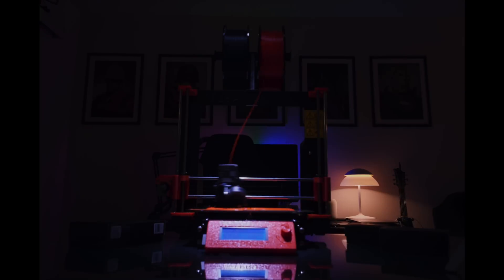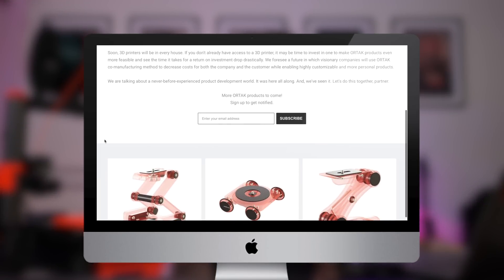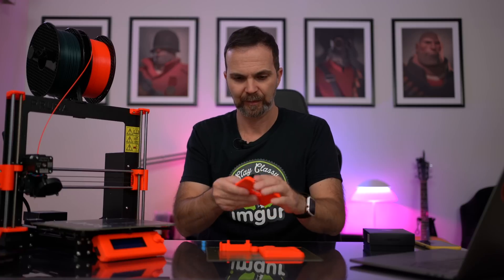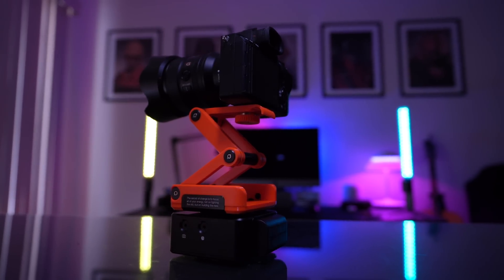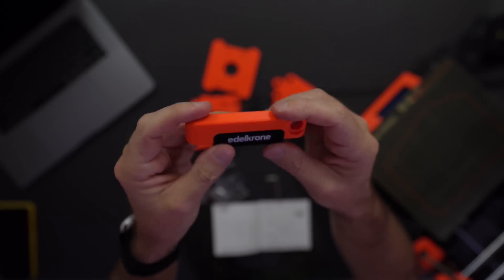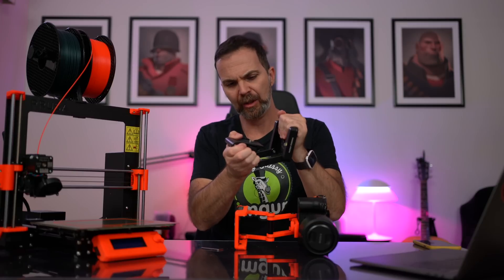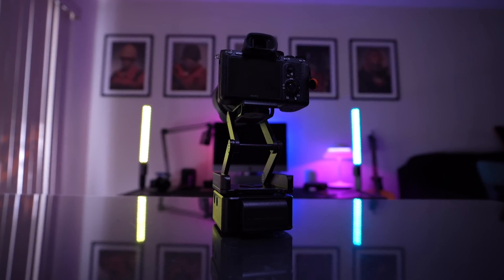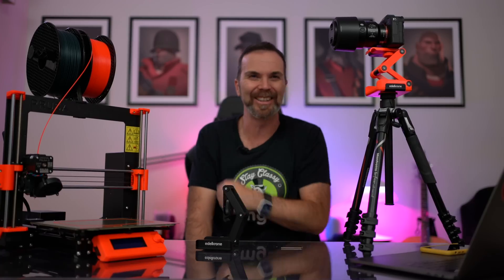3D Print Your Camera Mount — Edelkrone Ortak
Edelkrone has a program called ORTAK where you only buy the CNC Machined parts and 3D Print the rest.

My Main Cameras:
Sony a7RIV
Sony a7RIII
Sony 35mm ƒ/1.8
Sony 24mm ƒ/1.4❤️
Sony 16-35mm GM

Additional Cameras:
Sony RX0 II
GoPro Hero 8 Black
Insta360 One X